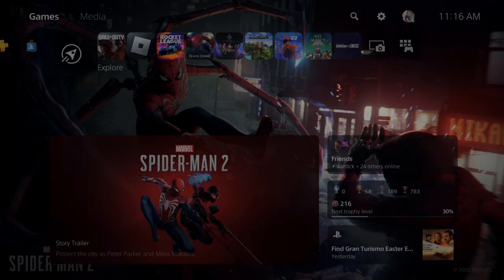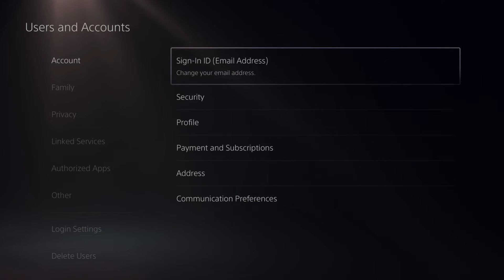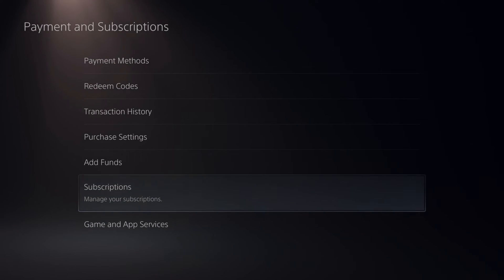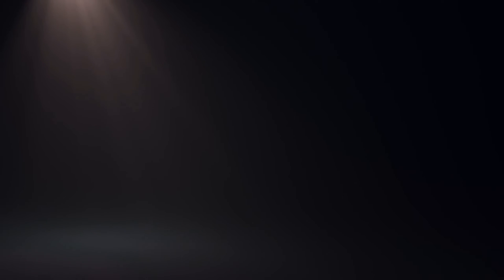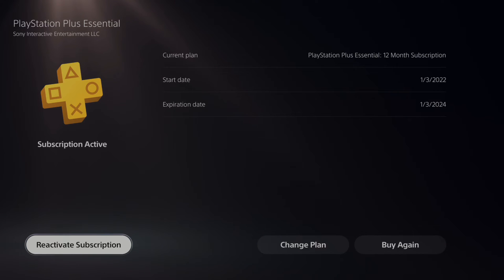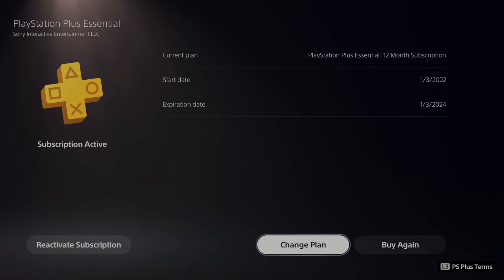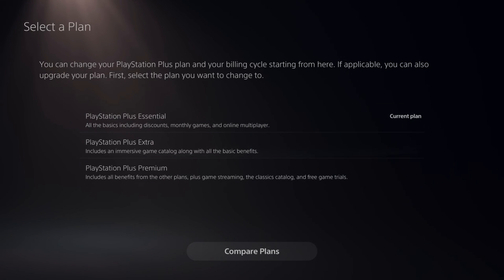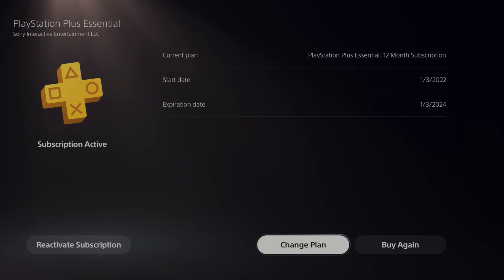How to Turn Off Subscriptions on PS5 (PS Plus Tutorial)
To turn off PlayStation Plus (PS Plus) subscriptions on your PS5, follow these steps:

Access the PS5 Home Screen:
Turn on your PS5 console and make sure you're at the home screen.

Go to Settings:
Use your controller to navigate to the top row of icons on the home screen. Scroll to the far right, where you'll find the "Settings" icon (it looks like a gear).

Access Users and Accounts:
Inside the "Settings," scroll down and select "Users and Accounts."

Choose Account Information:
In the "Users and Accounts" section, select "Account Information."

Select PlayStation Subscriptions:
In the "Account Information" menu, you'll find a "PlayStation Subscriptions" option. Select it.

Manage Subscriptions:
Under "PlayStation Subscriptions," you will see the subscriptions associated with your account. Locate the PlayStation Plus subscription that you want to turn off and select it.

Cancel Subscription:
After selecting the PS Plus subscription, you should see an option to "Cancel Subscription." Select this option.

Confirm Cancellation:
The system will prompt you to confirm the cancellation. Follow the on-screen prompts to confirm the cancellation of your PS Plus subscription.

Complete the Process:
Follow any additional instructions or prompts to finalize the cancellation. This might include specifying the reason for cancellation or providing feedback.

You may receive an email confirming the cancellation of your subscription.